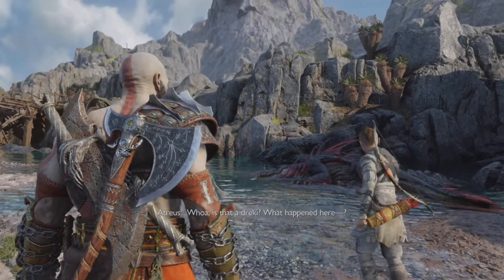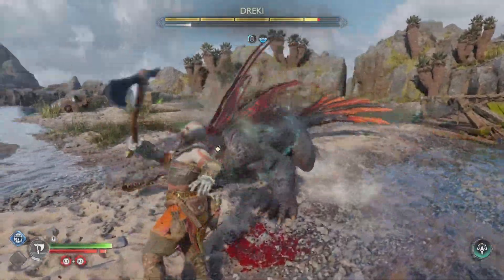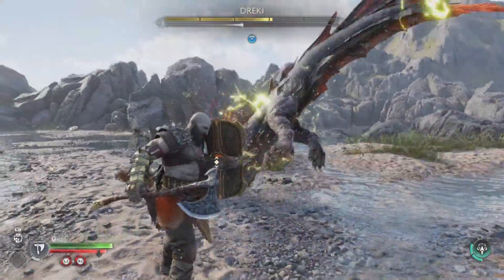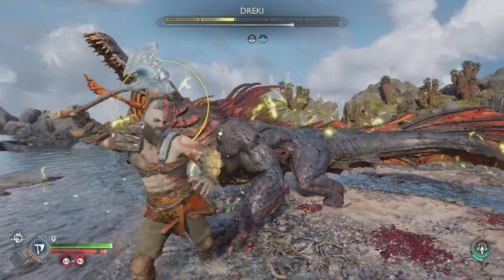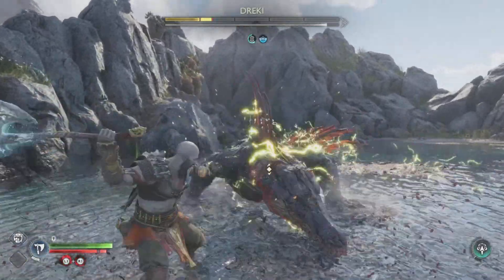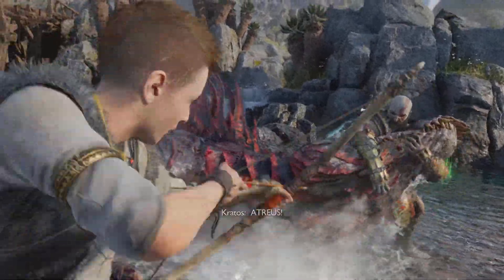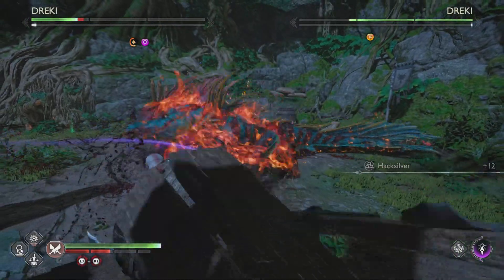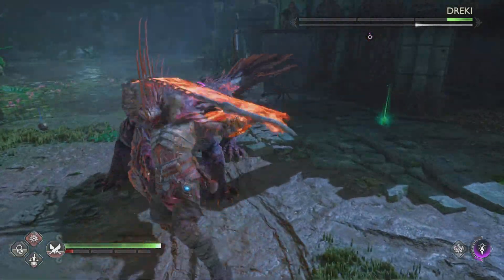How to Defeat The Dreki in God of War Ragnarök - Give Me God Of War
Kratos hates crocodiles.

From Santa Monica Studio comes the sequel to the critically acclaimed God of War (2018). Fimbulwinter is well underway. Kratos and Atreus must journey to each of the Nine Realms in search of answers as Asgardian forces prepare for a prophesied battle that will end the world. Along the way they will explore stunning, mythical landscapes, and face fearsome enemies in the form of Norse gods and monsters. The threat of Ragnarök grows ever closer. Kratos and Atreus must choose between their own safety and the safety of the realms.

Atreus seeks knowledge to help him understand the prophecy of “Loki” and establish his role in Ragnarök. Kratos must decide whether he will be chained by the fear of repeating his mistakes or break free of his past to be the father Atreus needs.

The Leviathan Axe, Blades of Chaos and Guardian Shield return alongside a host of new abilities for both Kratos and Atreus. Kratos’ deadly Spartan skills will be tested like never before as he battles gods and monsters across Nine Realms to protect his family.

Journey through dangerous and stunning landscapes while facing a wide variety of enemy creatures, monsters and Norse gods as Kratos and Atreus search for answers.

God of War Ragnarök PS5 Gameplay
God of War Ragnarök Dreki Boss Fight
God of War Ragnarök tips